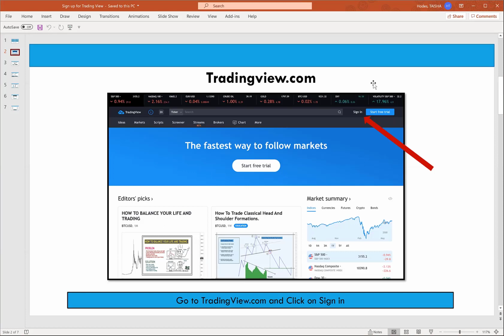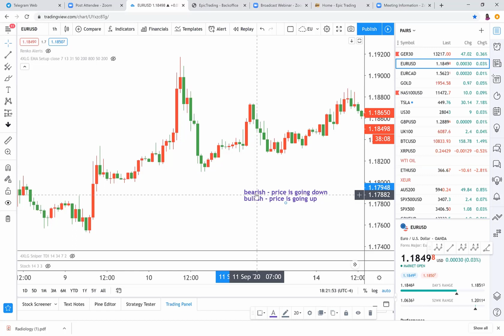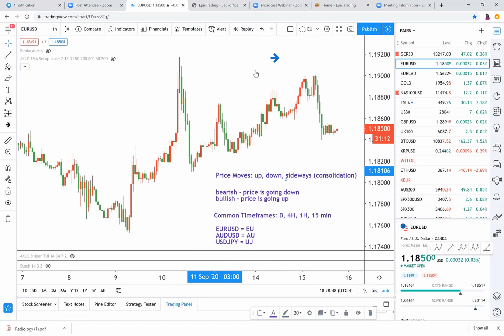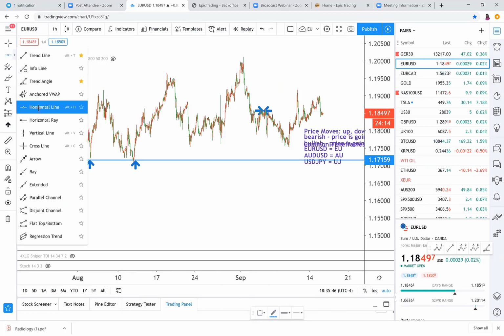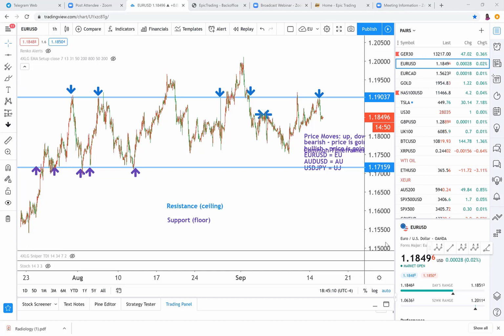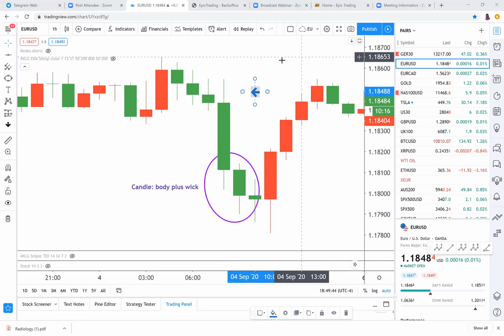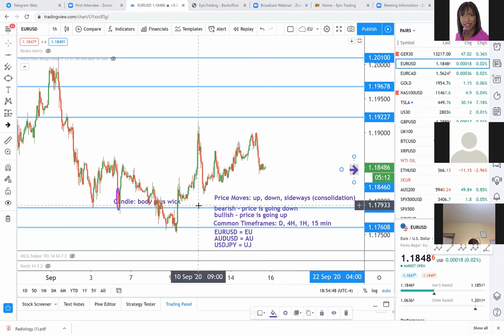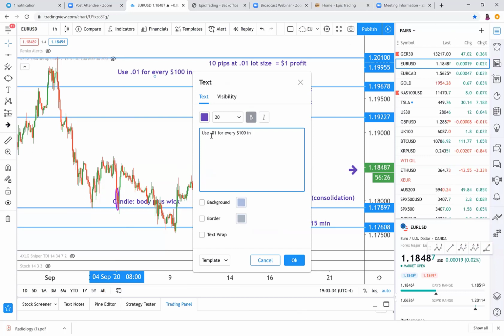Forex For Beginners - Set up a Trading View Account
Introduction to Epic + Intro to Trading View (How to set up your free account) + Q&A